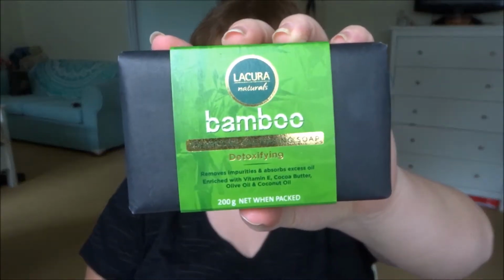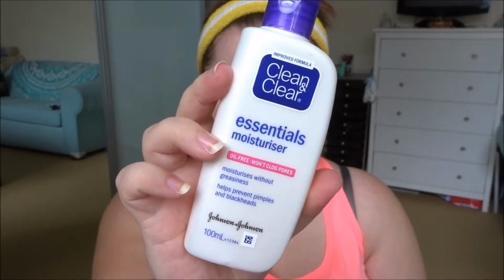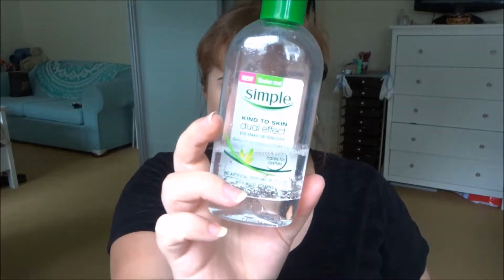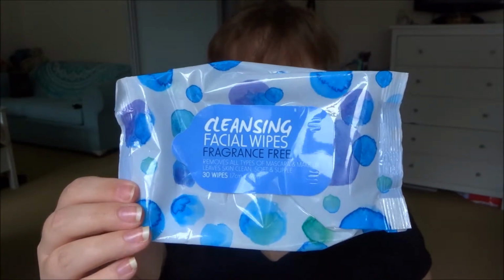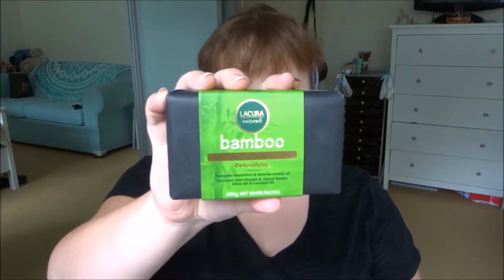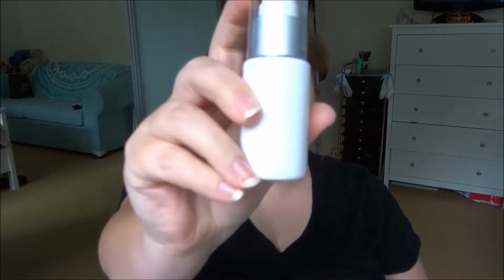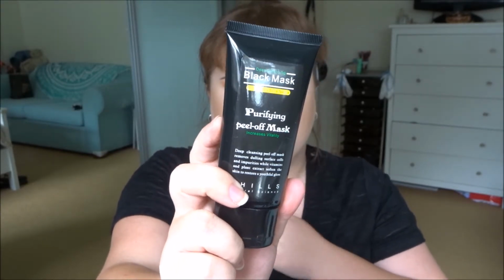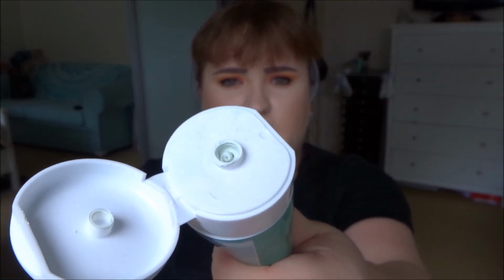Skincare Routine 2017-18 | Simple & Easy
In my simple, easy skincare routine I am able to control the oil in my face and keep my sensitivity to a minimum. I am no dermatologist and if these products work for me they not work for you. However, this is the routine that works the best for me

Products I use:

Simple eye makeup remover

makeup wipes - $1-$2 ones

Purity cleanser

Lacura charcoal cleanser

Lacura face scrub - oily skin version

Clean and clear oil free moisturiser

Kmart eye cream

Lacura clay mask

Shills black peel off mask

Lacura cotton rounds

 ❤️ SOCIAL SITES ❤️